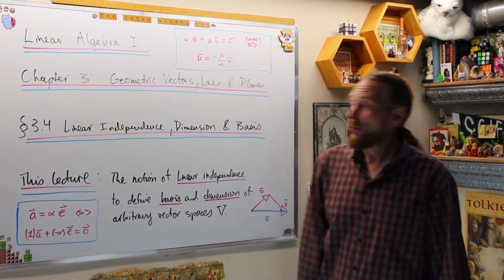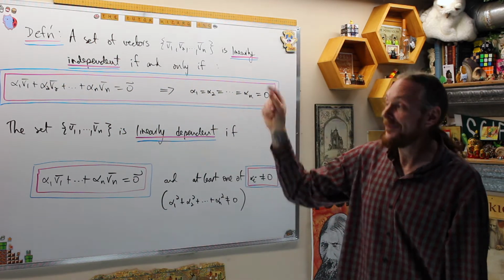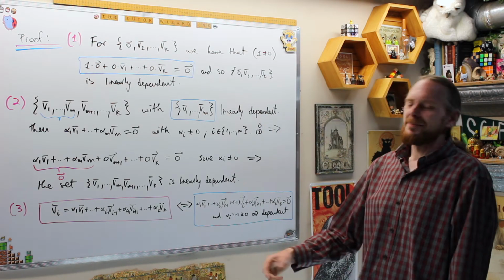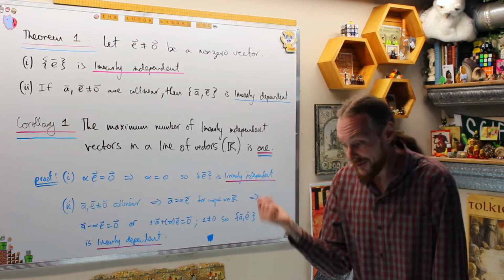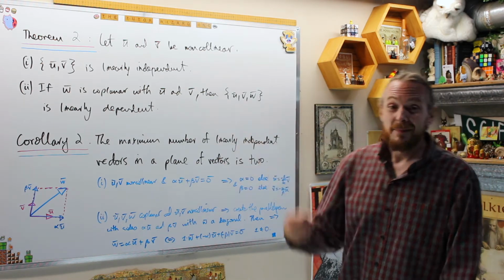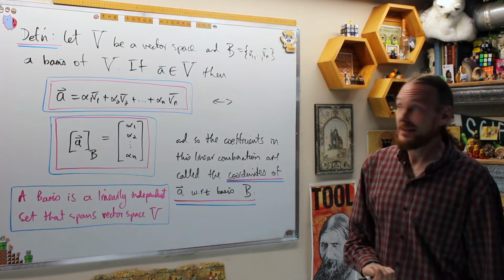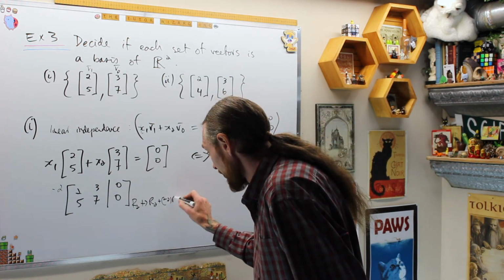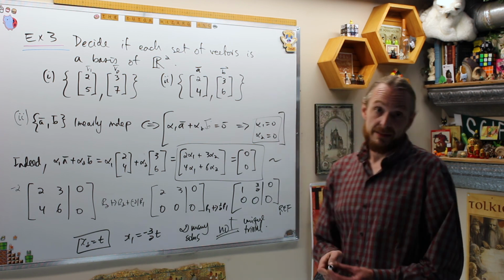Linear Independence, Dimension & Basis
3:11 - Definition: Linear Independence
4:14 - Theorem: Properties of Linear Dependence
7:59 - Theorem 1
10:16 - Theorem 2
13:29 - Theorem 3
14:31 - Definitions & Theorem: Dimensions & Basis
17:51 - Example